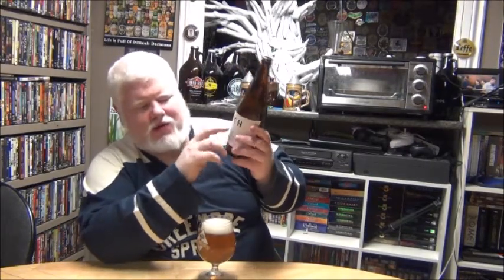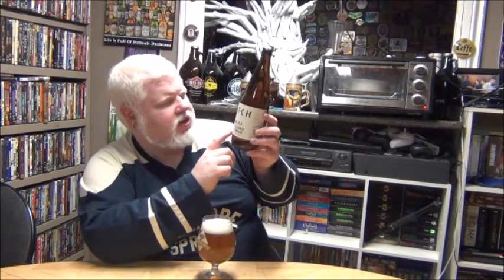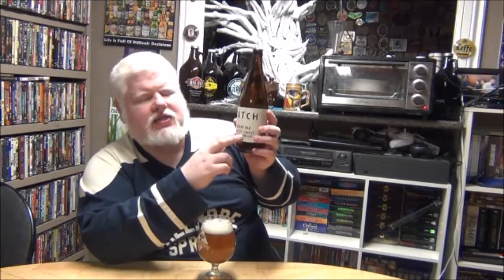Batch Cream Ale : Albino Rhino Beer Review